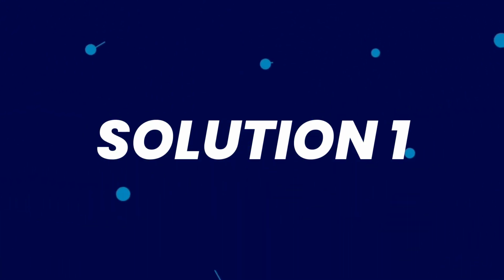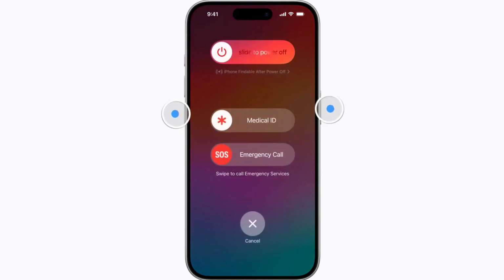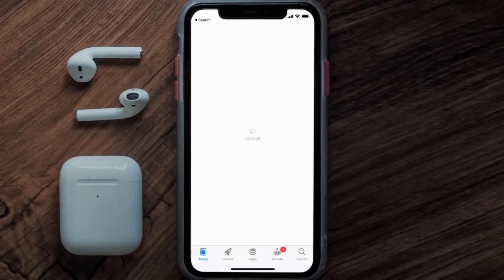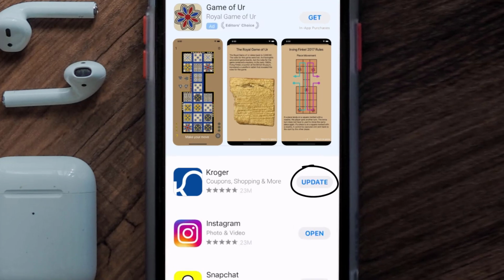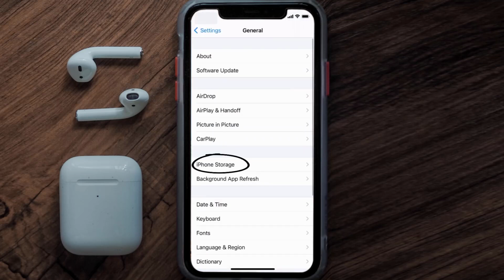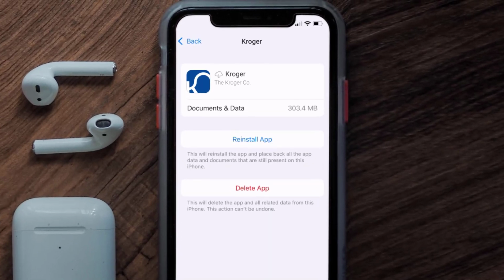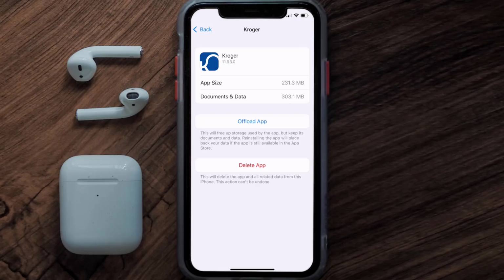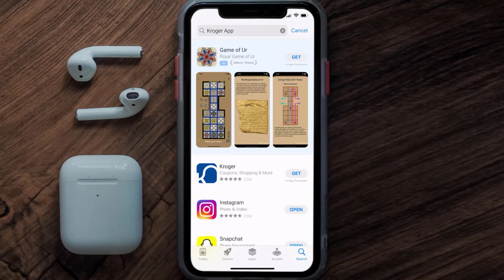Kroger App Error 3: How to Fix Kroger App Error 3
In this video, I'll show you How to Fix Kroger App Error 3. This is the easiest and fastest way to Fix Kroger App Error 3. Make sure you watch until the end of this video to find out How to Fix Kroger App Error 3 on mobile devices. These methods work on Android as well as iOS 11, iOS 12, iOS 13, iOS 15 and iOS 16. Hope you enjoy!

Video Parts:
00:00 Intro: How to Fix Kroger App Error 3
00:08 1.Solution: Restart Mobile Device for Kroger App
00:38 2.Solution: Updating Kroger Mobile App
00:59 3.Solution: Clearing Kroger Mobile App Cache Files
01:27 4.Solution: Reinstalling Kroger Mobile App
01:51 Outro: Ending

Topics Covered:
Bytes Media
how to
Kroger App Error 3
How to Fix Kroger App Error 3
Kroger App
Kroger
How to Fix Kroger App